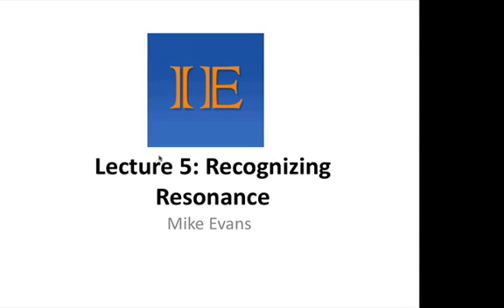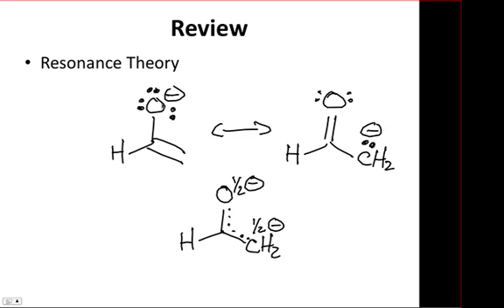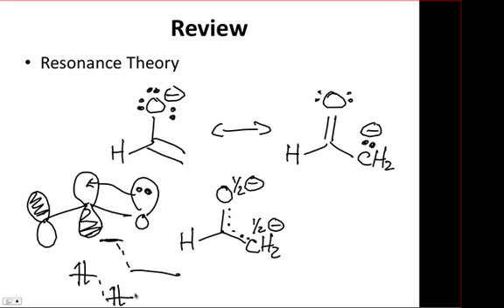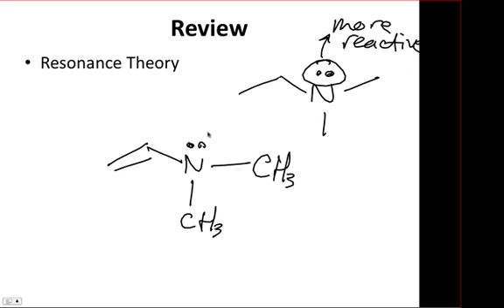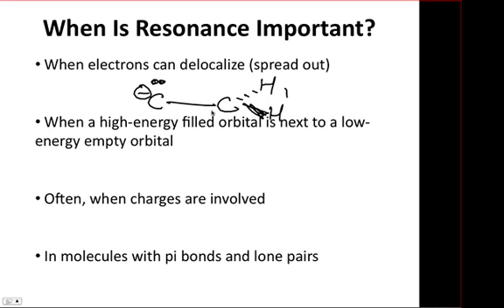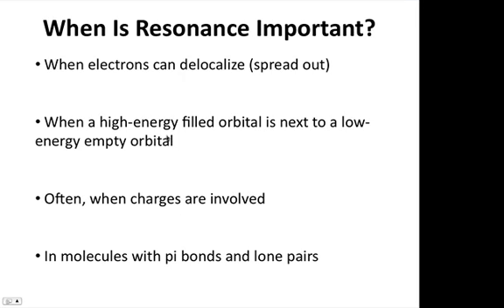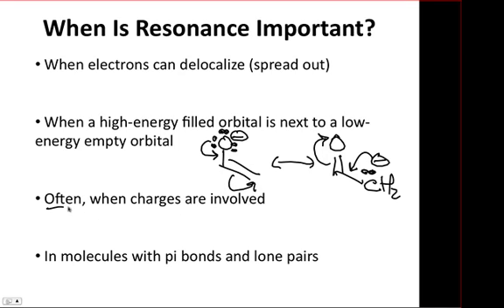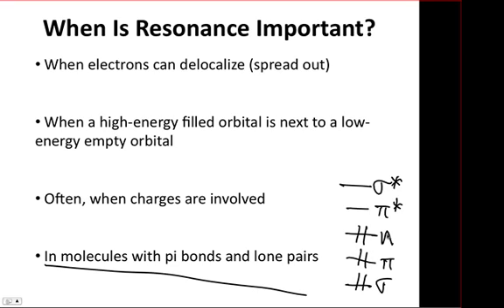IE Organic Lecture 5.1 - Recognizing Resonance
How do you know, when looking at an organic Lewis structure, whether resonance is important? Find out in this video. For more free educational content, including live, streaming courses for free,